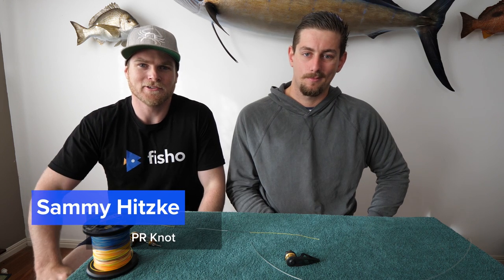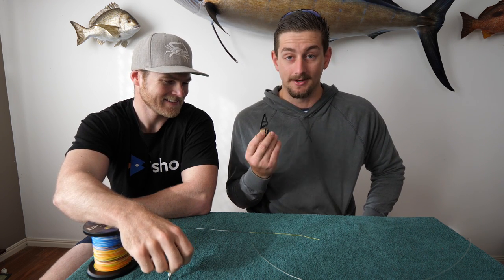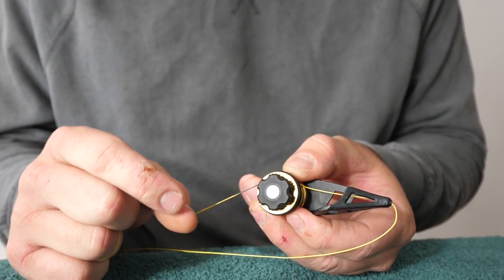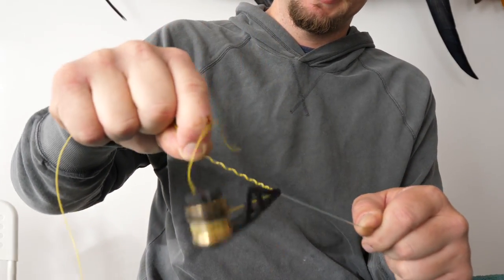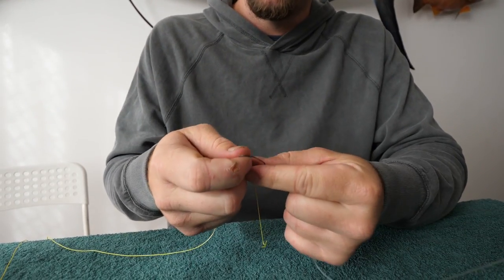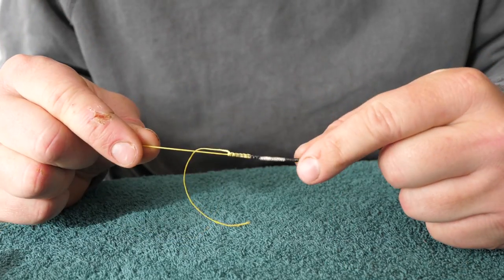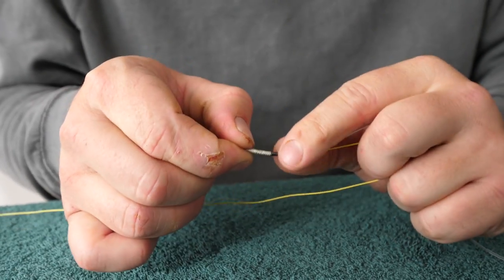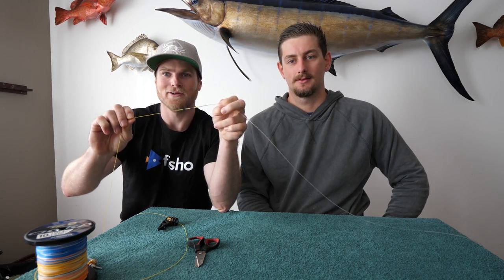How-to tie the PR Knot | Fisho App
The PR Knot rose to prominence some years ago and since its inception it has been adopted by sport fishers all over the globe.

Connecting light to medium braided main lines to monofilament or fluorocarbon leaders can be achieved via various methods, but if you want something strong and consistent, it doesn't get much better than the PR knot.

The slim nature of the PR makes it easy to fly through guides, without weakening the wraps over time.

A bobbin helps to make the process a whole lot easier and once you get the hang of it, you'll be knocking these knots out in no time.

If you don't want to fork out on a bobbin, the FG is a cracker alternative and can also be found on our channel.